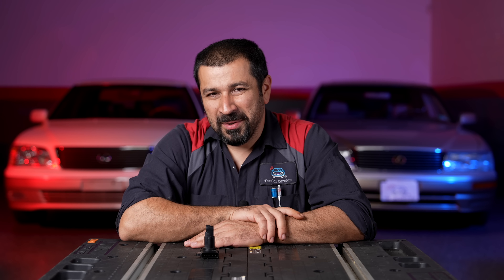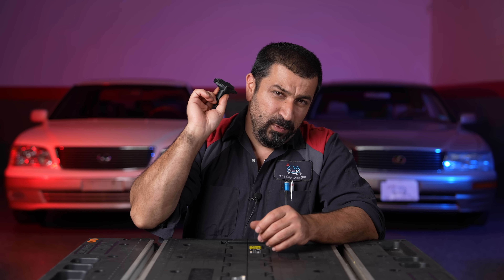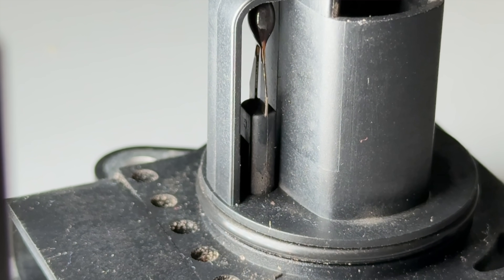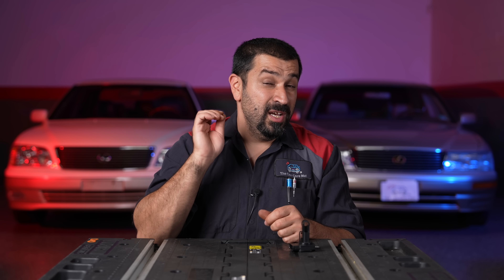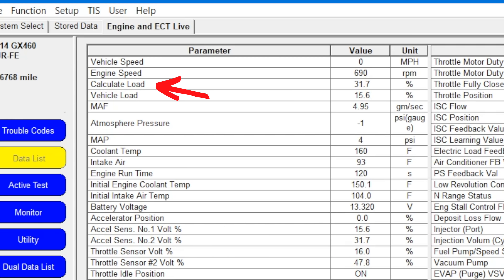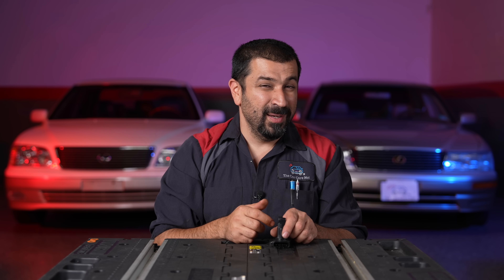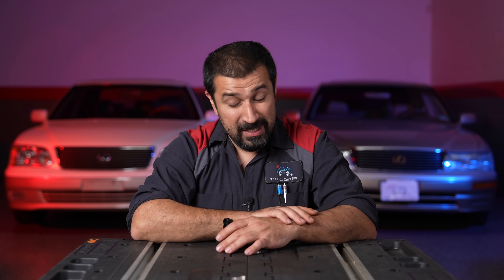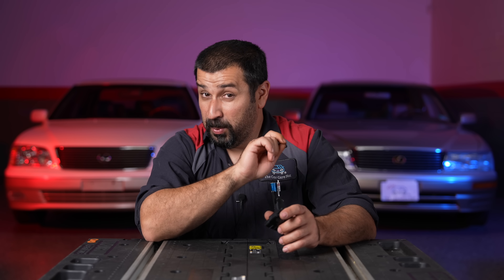Should You Clean Your MAF Sensor and How to Test It and Clean It on Toyotas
A Toyota specialist and Toyota speciality Shop Owner discusses how to properly test and repair your Toyota and Lexus Mass Air Flow Sensor.

We start by talking about how a Mass Air flow works and what types there are. Then we talk about some common mass air flow sensor problems. Then we look at how to properly diagnose mass air flow sensors. Then we talk about how to repair mass air flow sensors and lastly we'll discuss some additional tips and advice regarding mass air flow problems.

0:00 Intro
0:34 How Does MAF Sensors Work?
3:26 Common Sensor Problems
6:31 How to Diagnose Them
10:11 How to Repair Them
13:10 Additional Tips and Advice